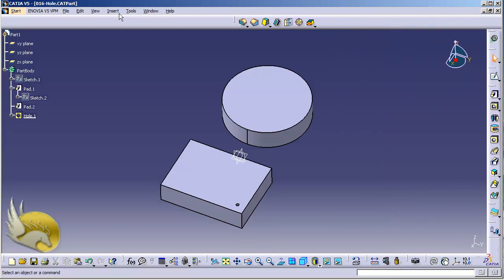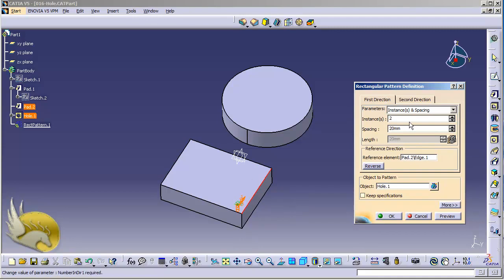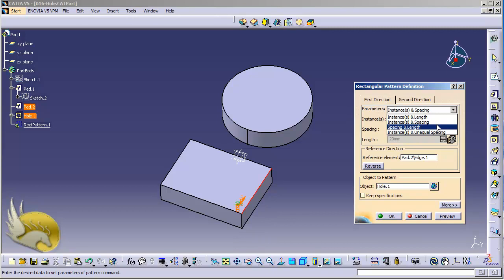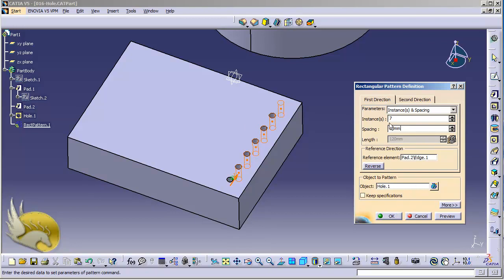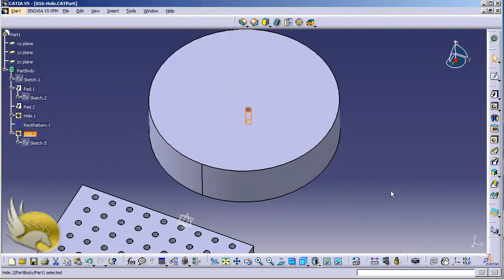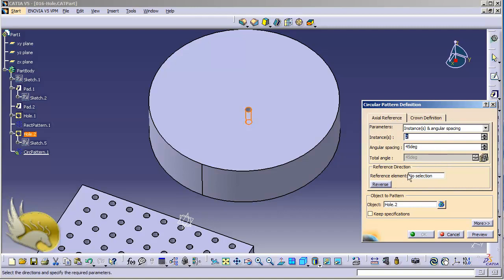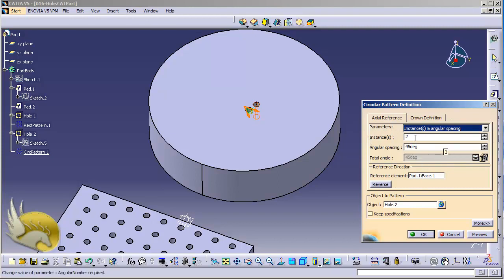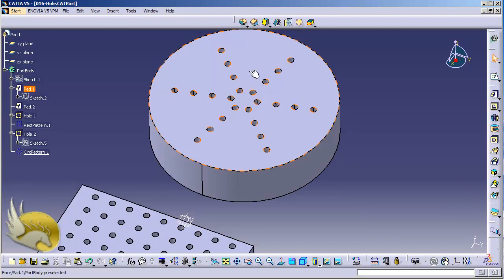Lec -17 (Rectangular and Circular Patterns) Catia V5 Learning -Beginners Complete Course